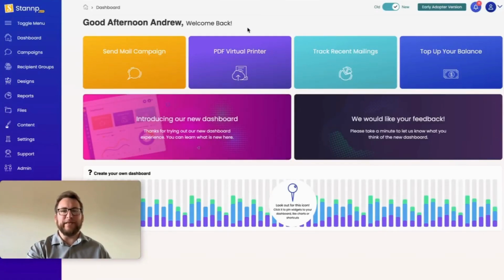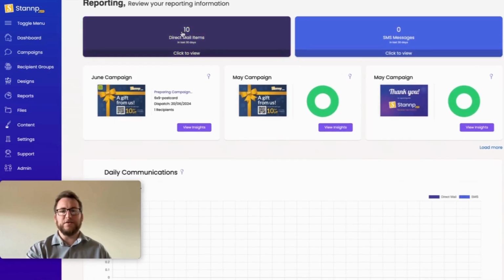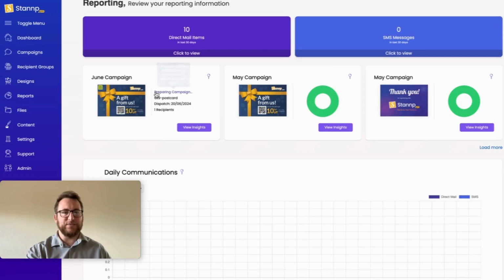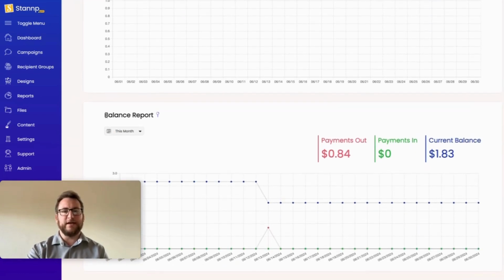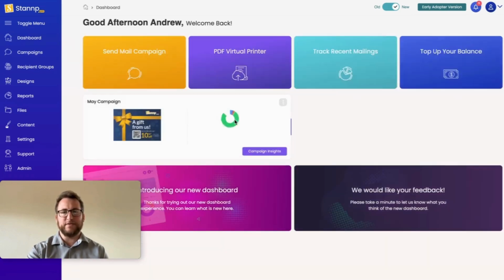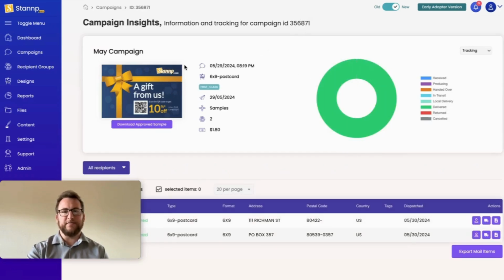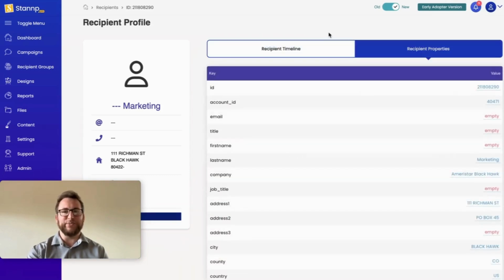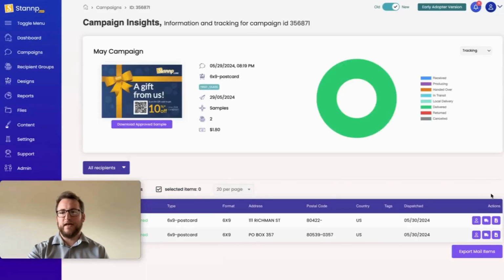How to use Stannp's reporting tools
Watch our guide on how to use our reporting tools.

Hello, this is Andrew with Stannp.com, the Direct Mail platform. Today we're going to be going through our tracking and reporting feature of our dashboard and how you can utilise that. So to start off, you will want to just go to the reports section here on your dashboard. And then from here you'll see a few different informational items such as how many direct mail items total you've sent as well as how many SMS messages. And then it'll give you a quick breakdown of the reporting of each campaign that you've sent out. As you can see, this one I have just sent and it is marked as preparing campaign. And then for the other two that have already been delivered, you'll see a pie chart there with all of your reporting information.
If you scroll down just a bit, you'll see how many daily communications you've had that is going to be between your Direct Mail pieces and your SMS messages.
And then if you Scroll down a little bit further, it's going to give you a balance report of outgoing sends and also incoming balance top ups.
If we come to the top again, you can also pin any of these campaigns to your dashboard to more easily track the reporting. So if I pin this one, for example, you'll see it'll pop up right there on my dashboard. And then if we go back into the reporting for that campaign, we can click on View Insights. This will give us a lot of details about our campaign shown here. And then we also have this pie chart with all of these different reporting analytics.
We can also dive a little bit deeper into each mail piece. So if we click on View Recipient Insights, this will take you to all of the events that have happened for that recipient as well as all of that recipients properties.
To go back we can also click on the view tracking for this mail piece. This will give you the individual tracking breakdown for that mail piece in particular, or you can also just download the PDF file for that mail piece as well so you can get the approved sample for that recipient.